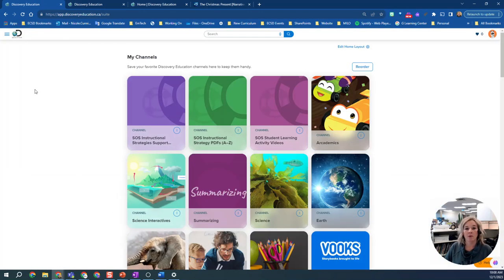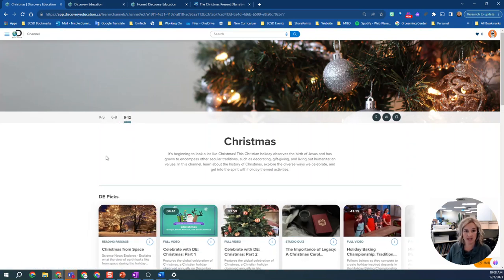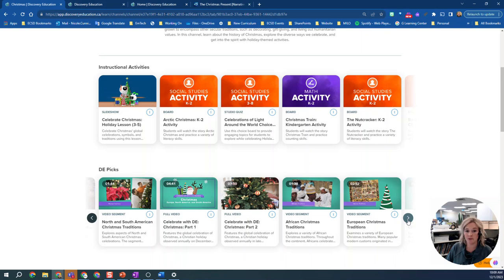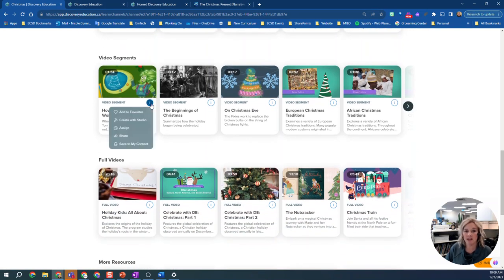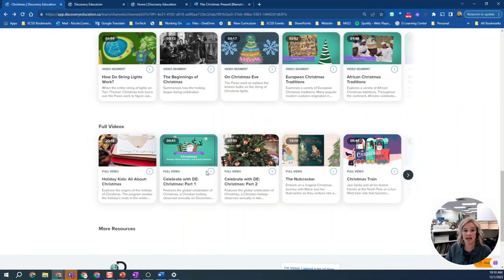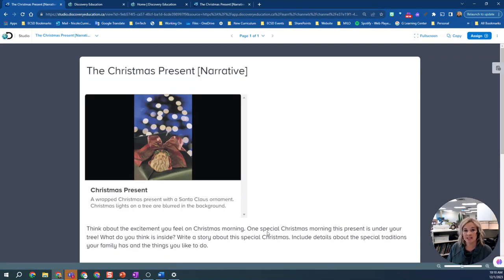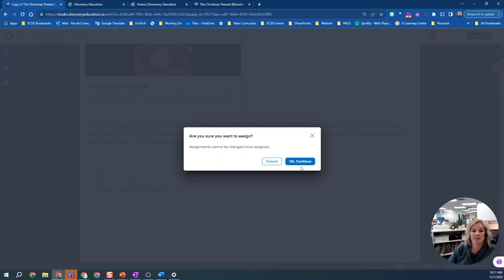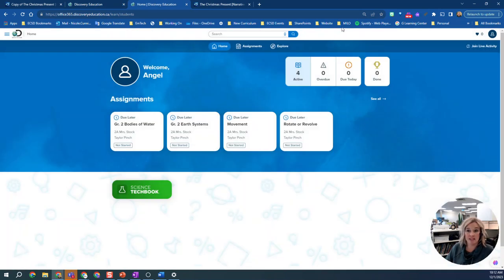Day 1 Discovery Education Christmas Channel